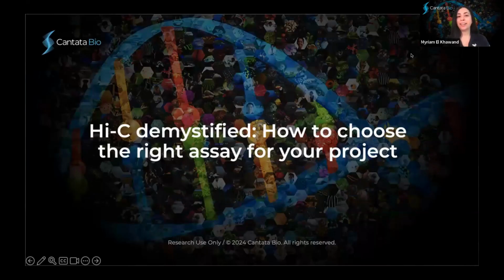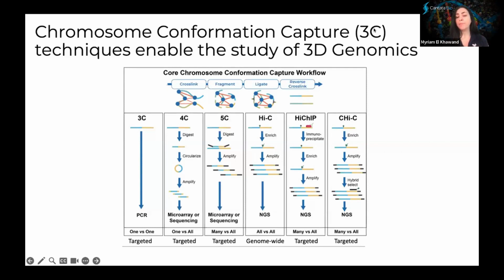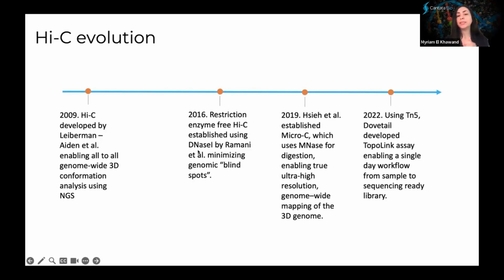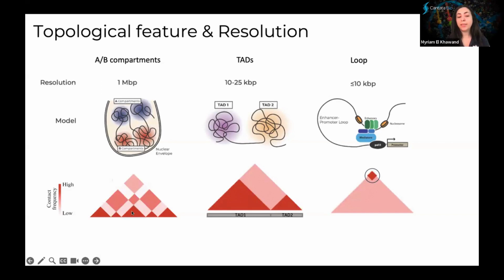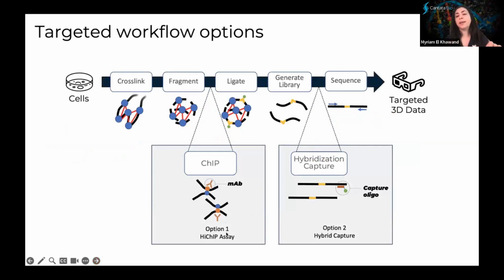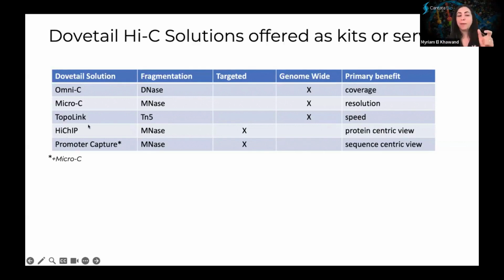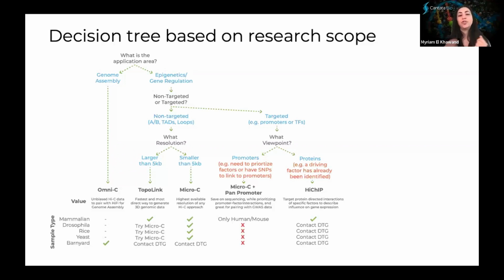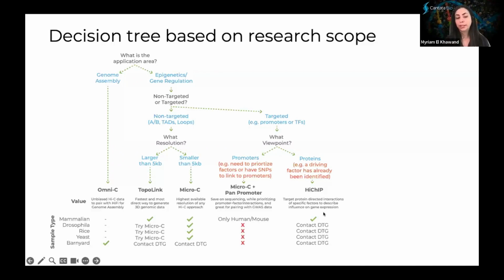Ask the Experts: Hi-C Demystified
3D genomics explores the influence that chromatin architecture plays in gene regulation. The primary method employed is Hi-C. With Hi-C coming in many flavors and forms, it can be overwhelming to know which assay is going to work best for your research goals.

Join us for this technical webinar where we will go into the ins and outs of the different Hi-C methods and chemistries, provide guidance on when to choose a particular option, and discuss the implications of that choice.